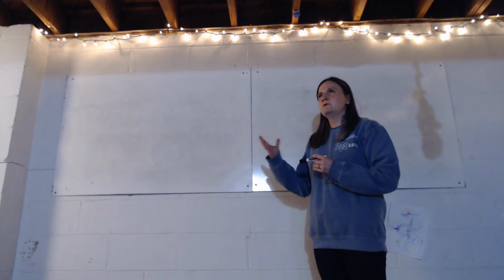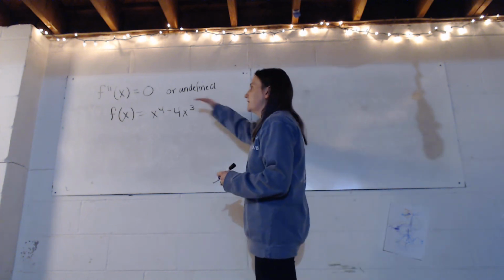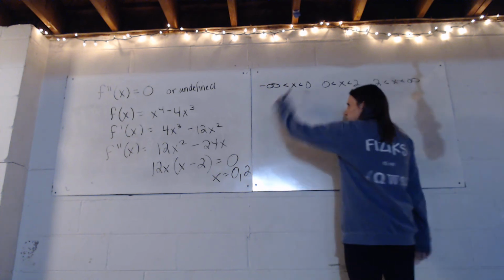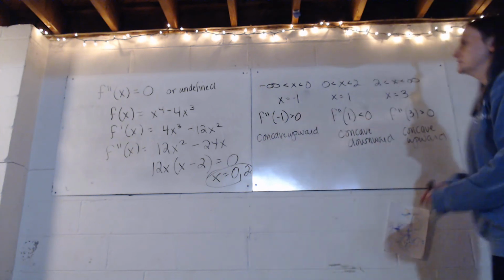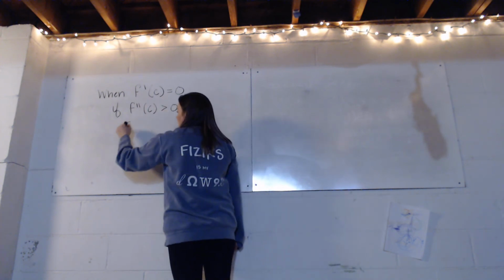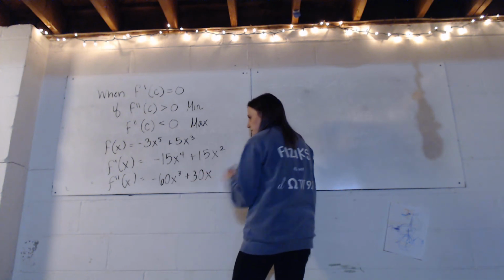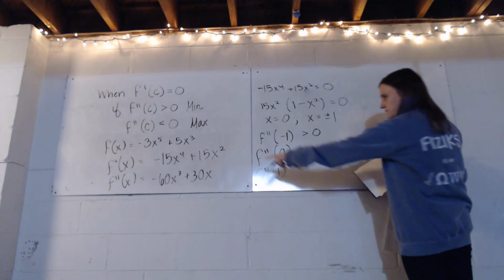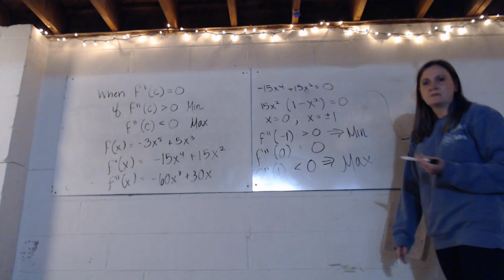3 4 Lecture 2